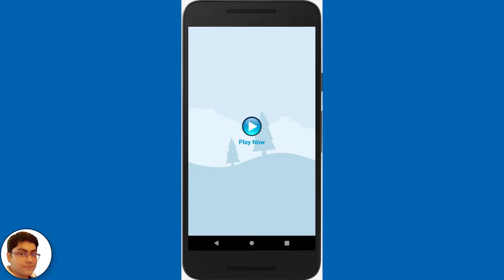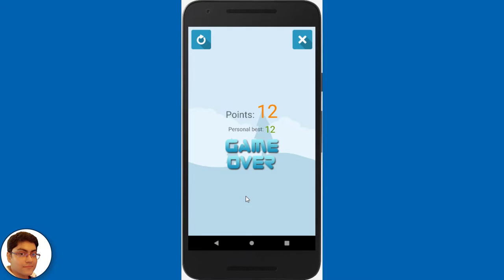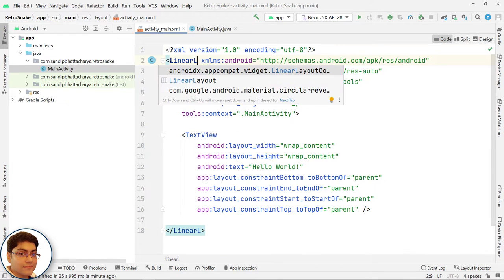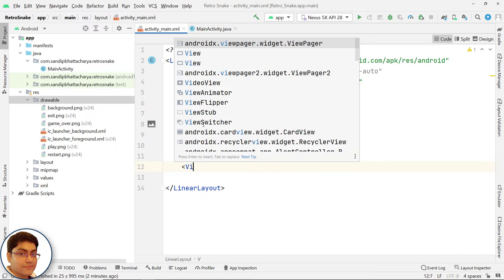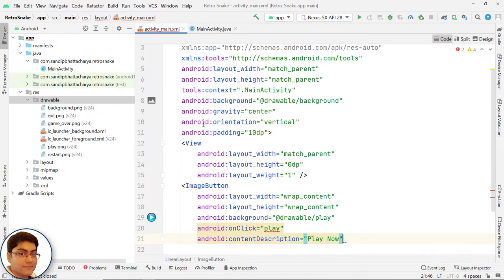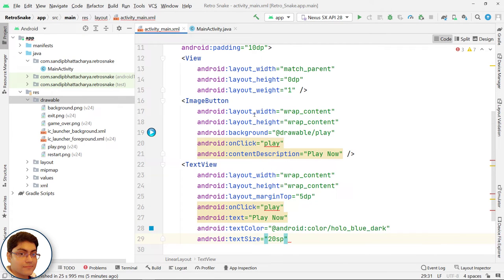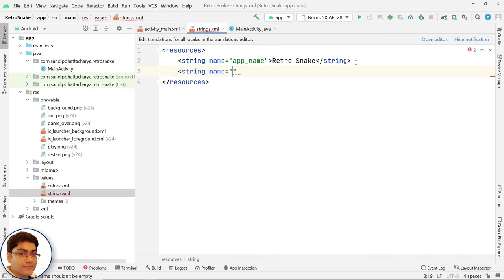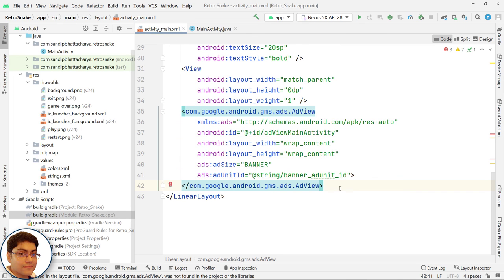Android Game Development Tutorial in Android Studio | Introduction to Retro Snake Game Project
Get the full course consisting of 5 game development tutorials, source codes, premium support, and certificate of completion for just Rs. 999 / $ 12 and take your career to new heights. Learn from this clear, concise, hands-on, TOP-rated course.

Learn to Build and Monetize 5 Complete Android Games using Android Studio and Java in Less Than 7 Hrs

In this series, we'll build a Retro Snake Game in Android Studio and Java. Let's get started.